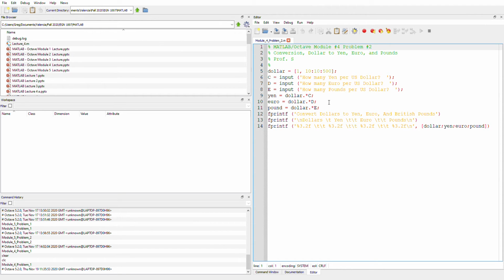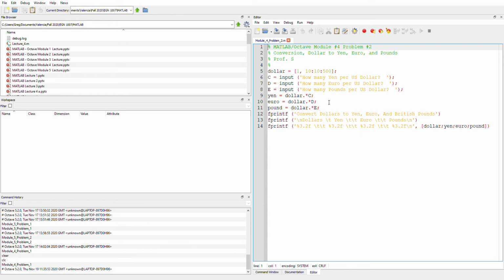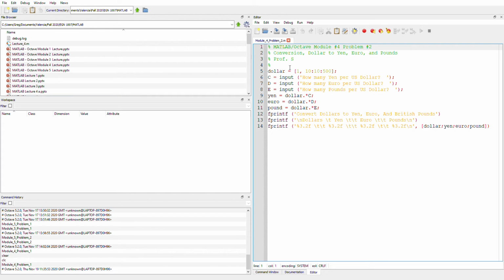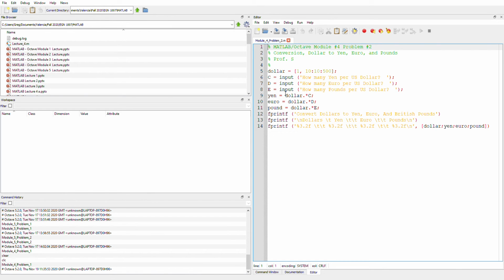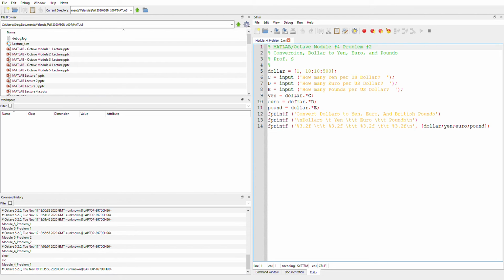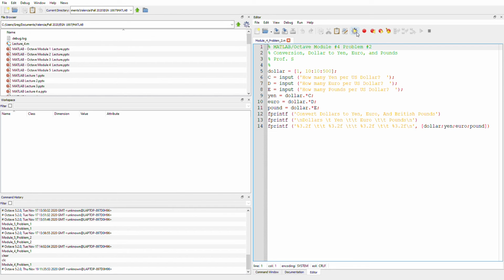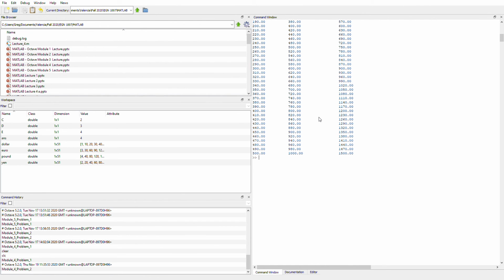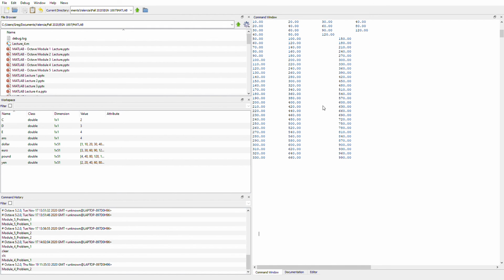MATLAB Octave Module 4 Problem 2 Solution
EGN 1007
MATLAB/Octave Module #4
Problem #2 Solution
Table of conversions, Dollars, to Yen, to Euros, to Pounds
Done in Octave